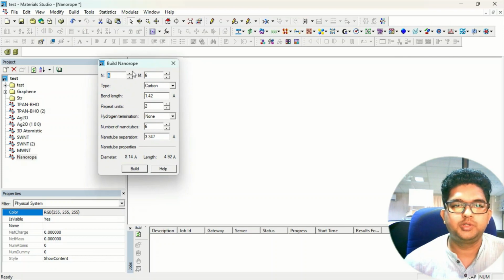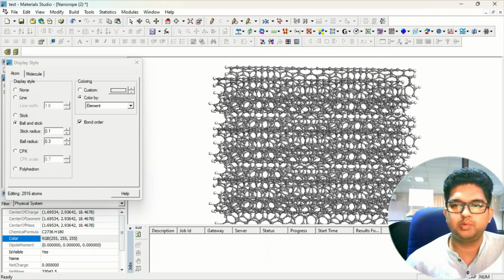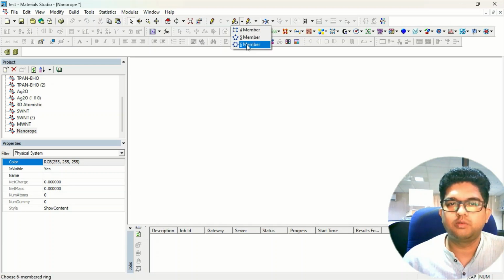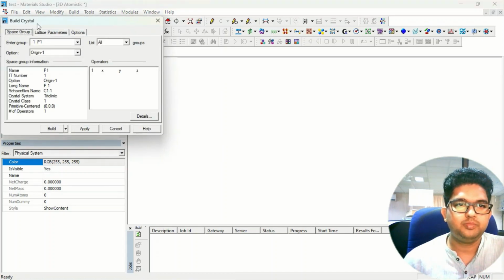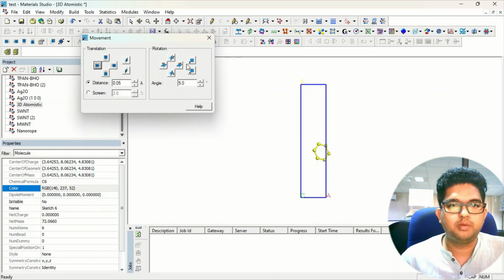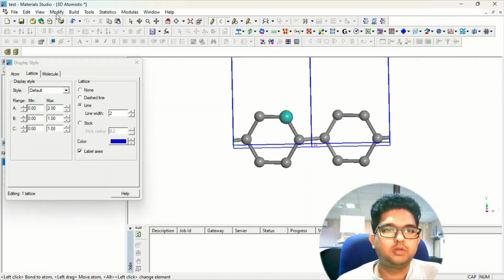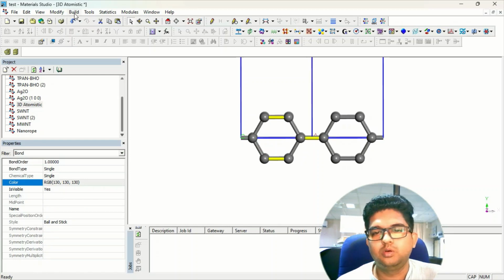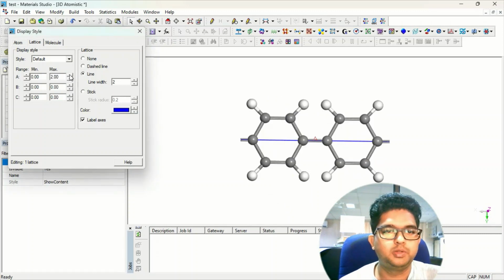How to design Nanorope and Nanoribbon || Gaurav Jhaa